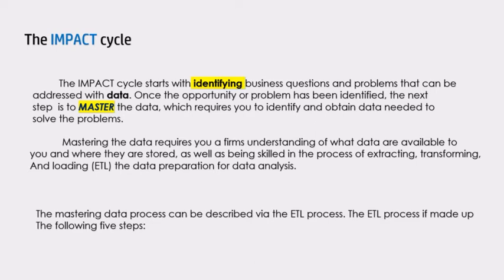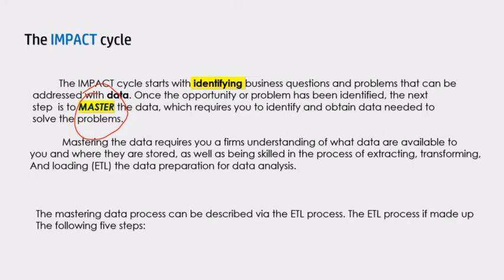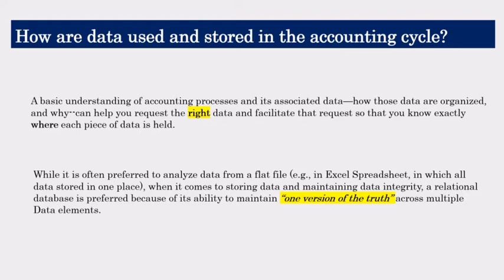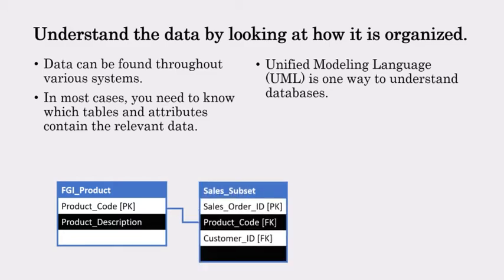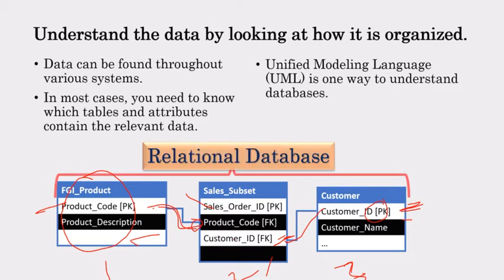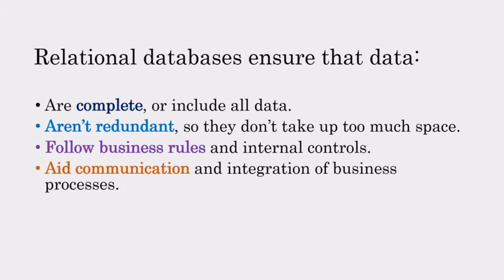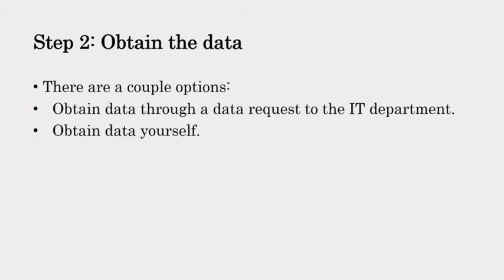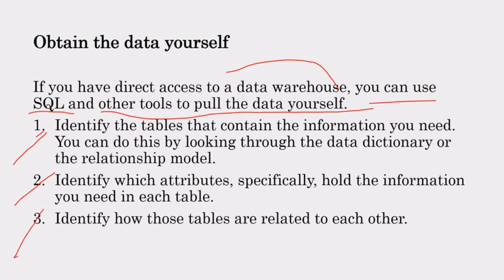Class_003_01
Relational Database!